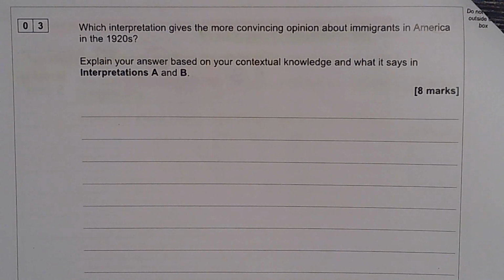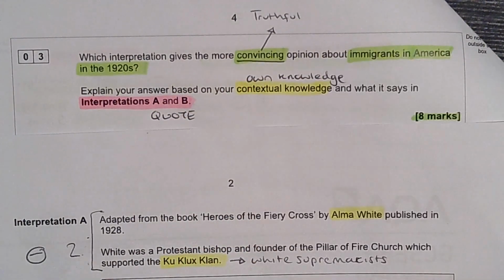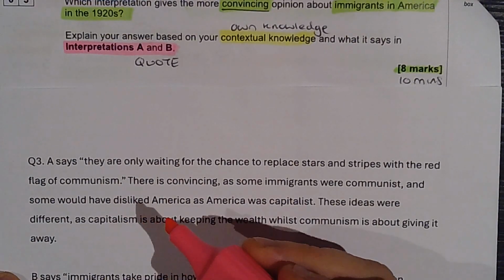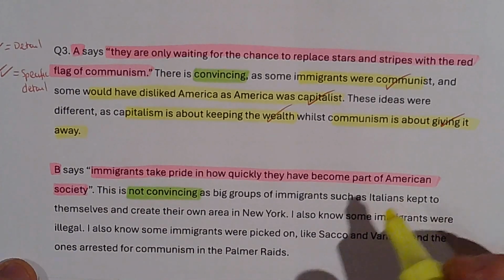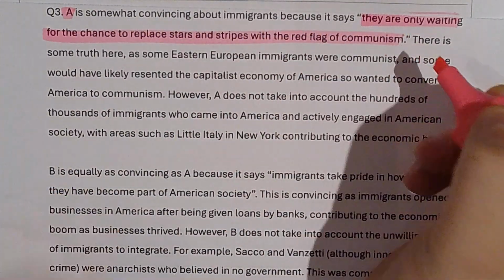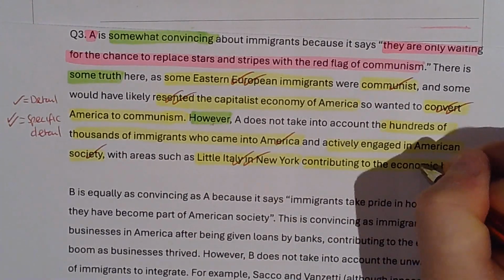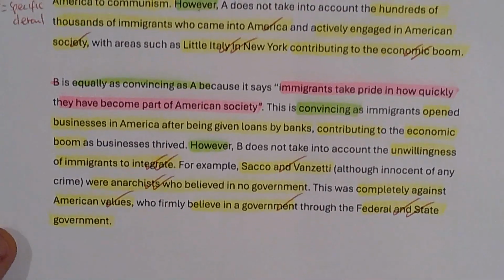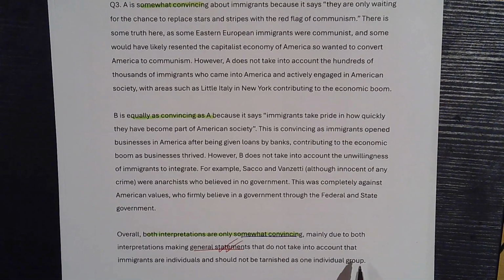USA - Q3 Walkthrough